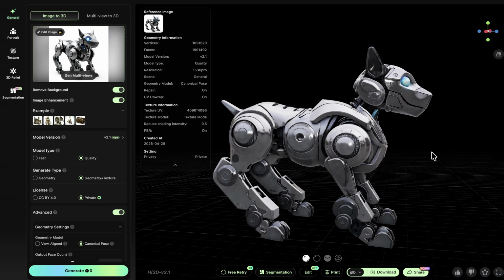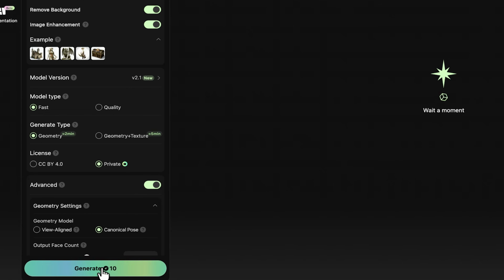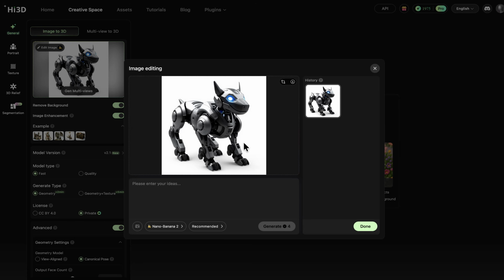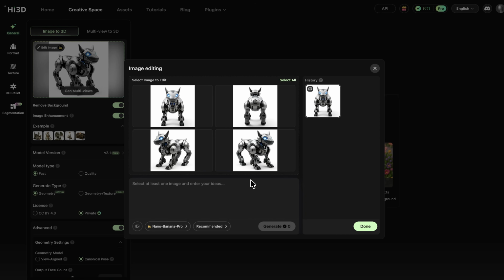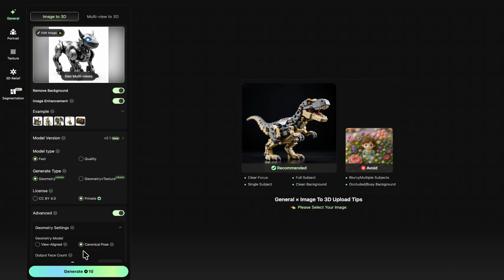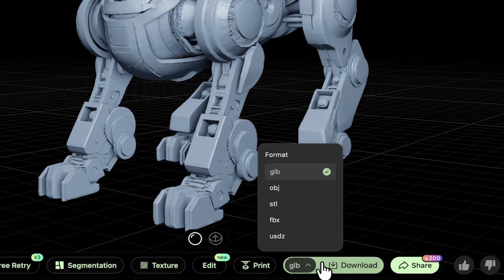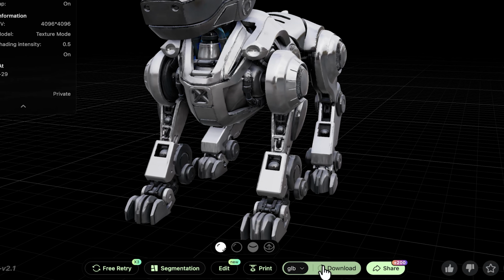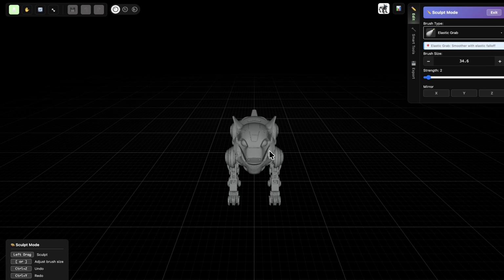Hi3D AI Review - 2026 | Is This the Fastest Way to Create Printable 3D Model?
🚀 Use code: *DANIEL*

Hi3D AI Review explores how a single image can turn into a printable 3D asset using Hi3D Version 2.1. This walkthrough covers the full workflow, from preparing a clean input image to generating, refining, and improving the final model. See how the built-in editor, faster setup options, and detailed generation mode support quick testing and polished results, making it the Fastest Way to Create Printable 3D Model.

⏱️CHAPTERS:
0:00 Hi3D AI Review
0:54 What Is Hi3D?
2:10 How It Works
8:10 Is It Worth It?